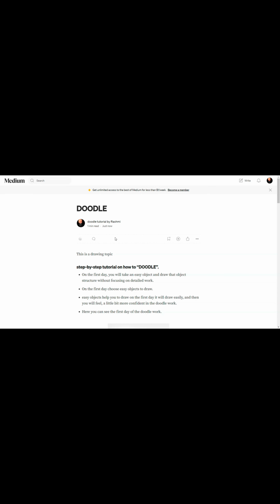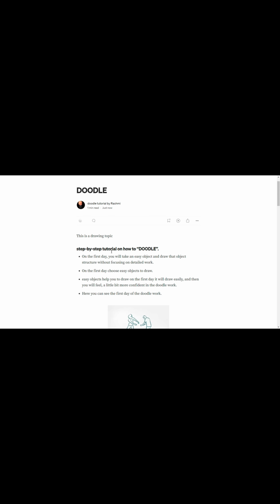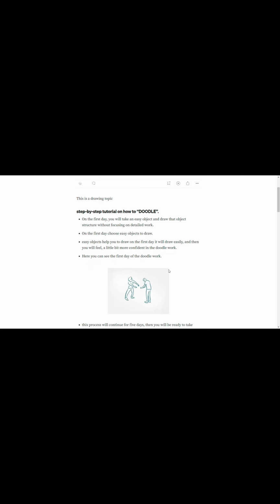Study About DOODLE ✨🫣 😀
doodle art tutorial
art
day one
doodle day 1.
cute
cute art
cute doodle
step by step tutorial on how to doodle
doodle warriors study
start
YouTubeshorts
sketchbook
doodle notebook
study doodle art
tutorial
autumn doodles
doodle tutorial
doodle ideas to do when you're bored
drawing tutorial
how to doodle tutorial
journal
trandy
doodle tutorial for beginners